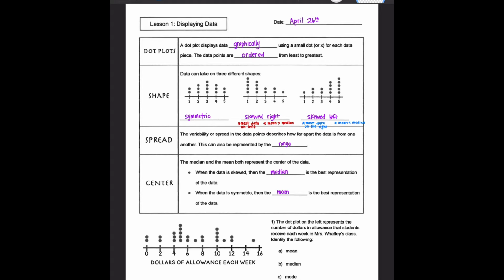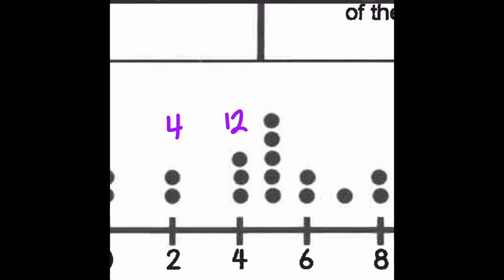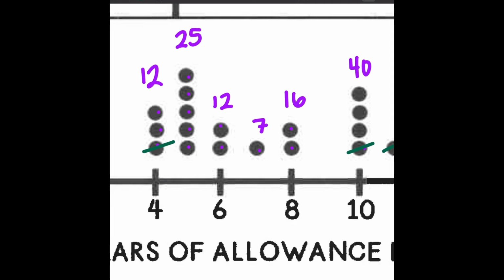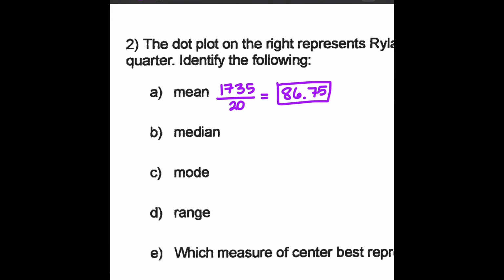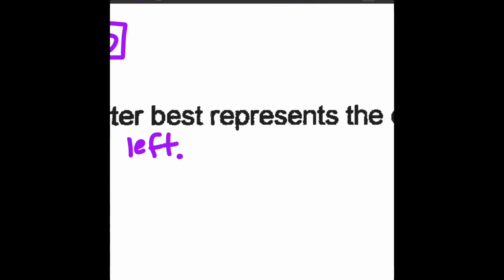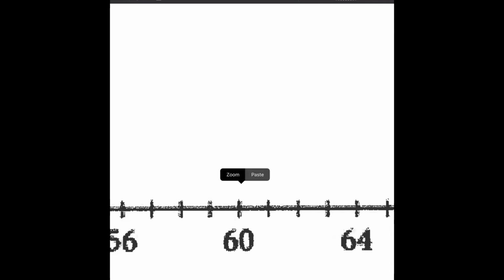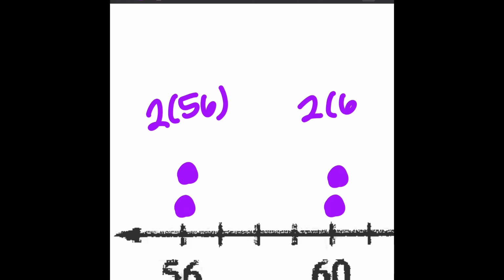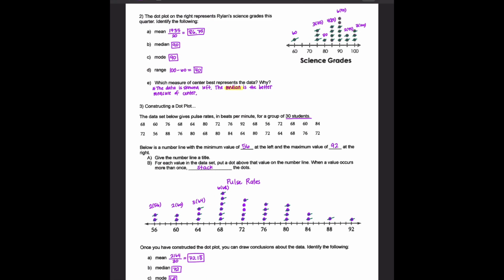Math 7 Notes 4/26 Video 1